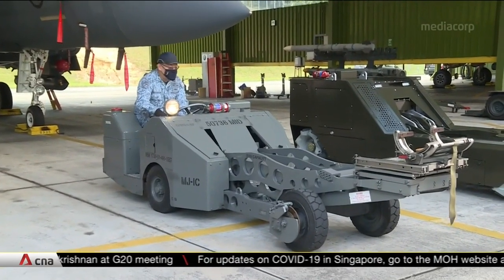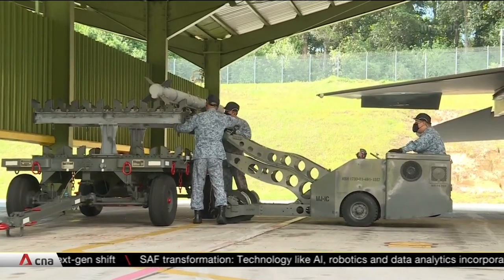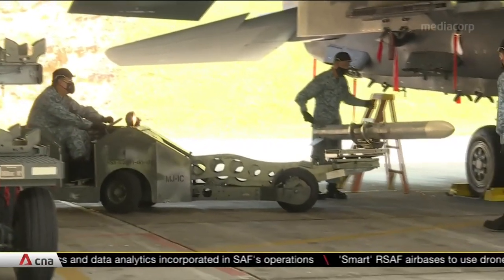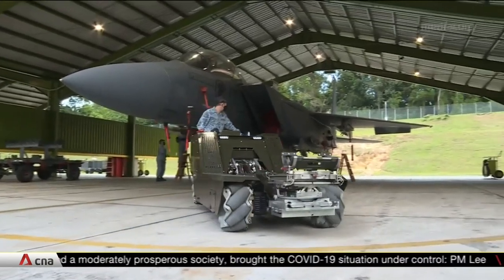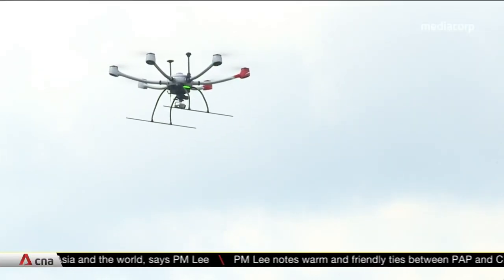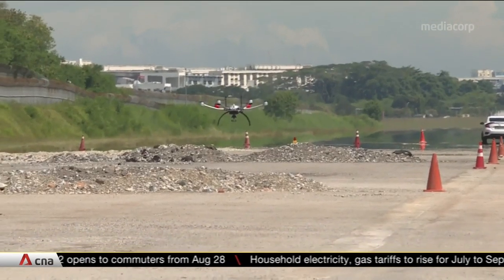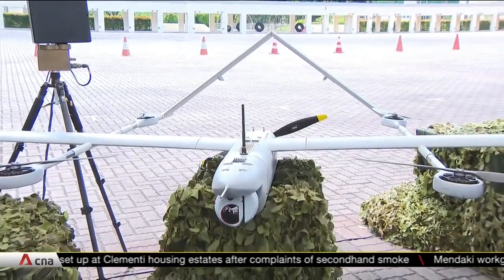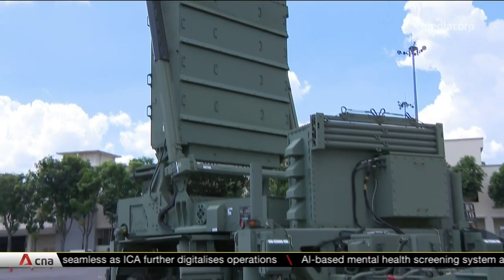AI, robotics and data analytics incorporated into SAF's operations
Technology such as AI, robotics and data analytics is being incorporated into the way the SAF fights and operates. The RSAF's smart airbase is one such example. It is part of the SAF's transformation into a next-generation defence force by 2040.